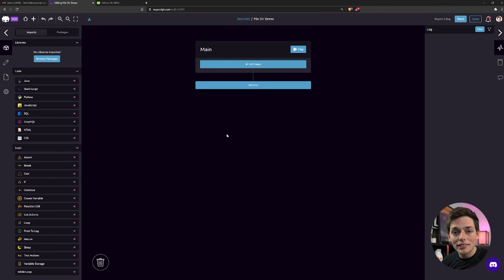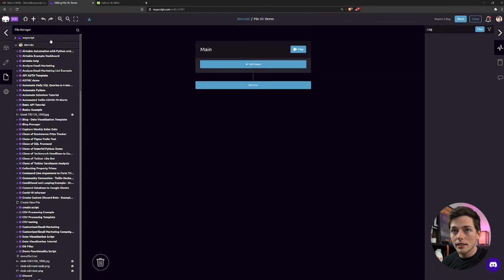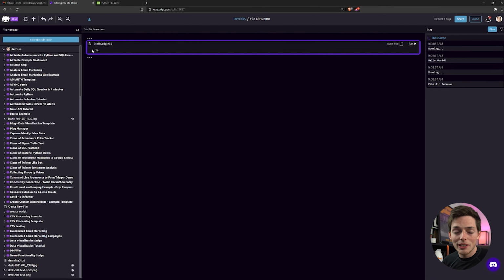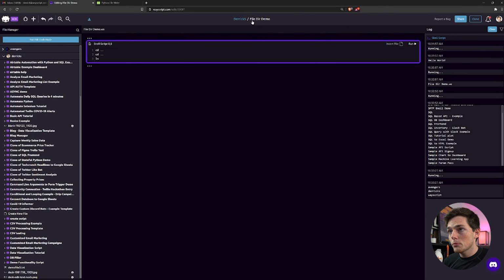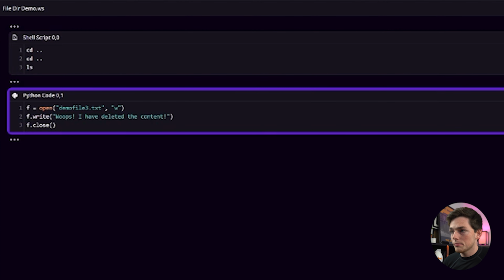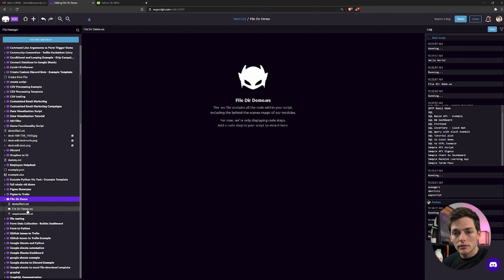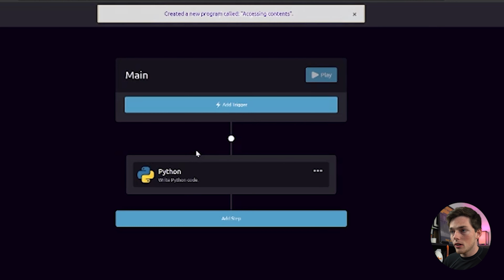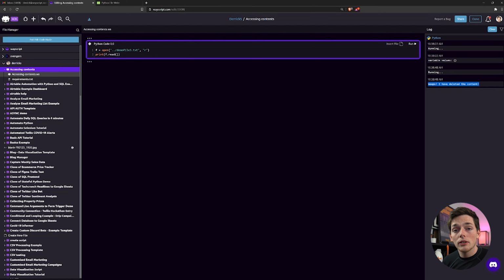WayScript File System Demonstration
File system is live!